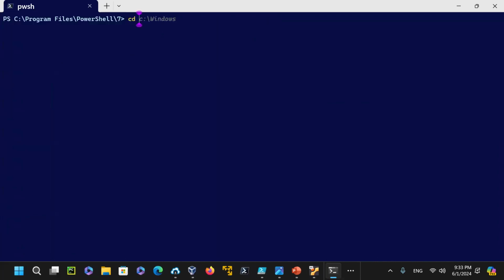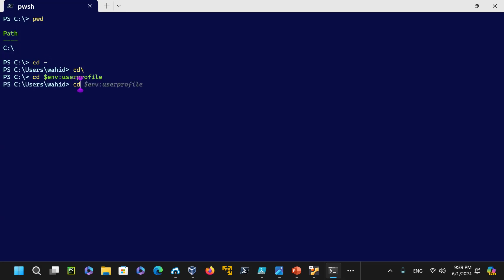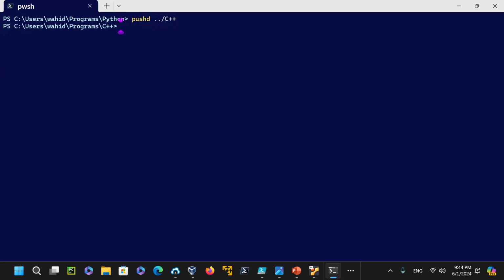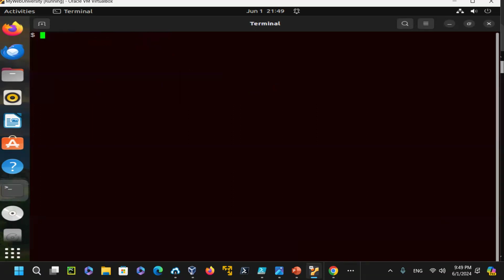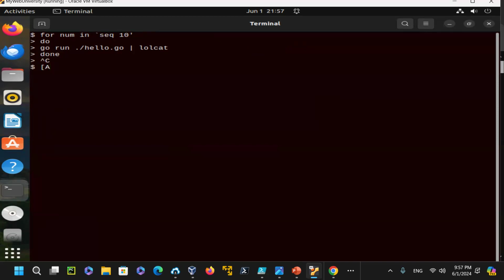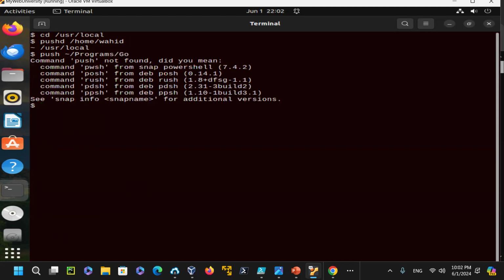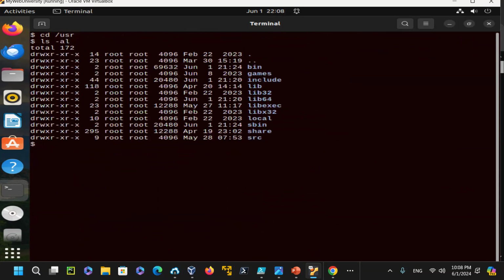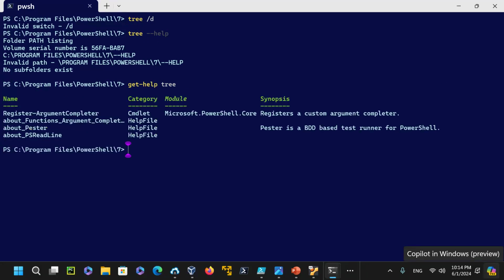Tutorial on How to: Get-Location pwd, gl Set-Location cd, sl Push-Location pushd Pop-Location popd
Happy Learning!